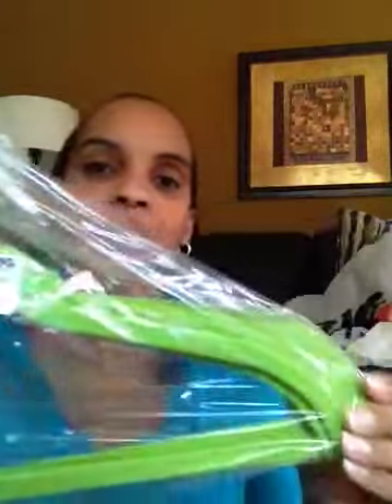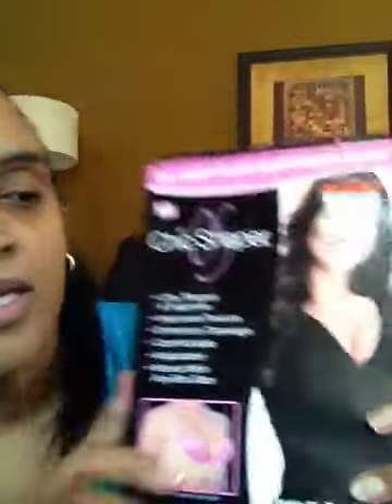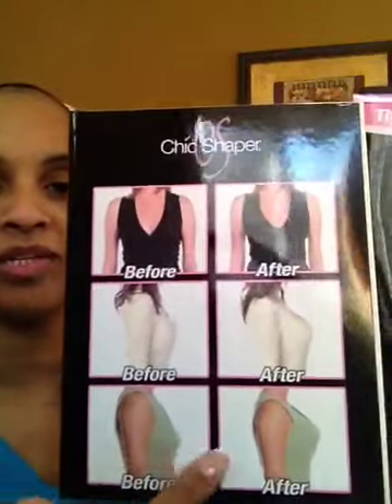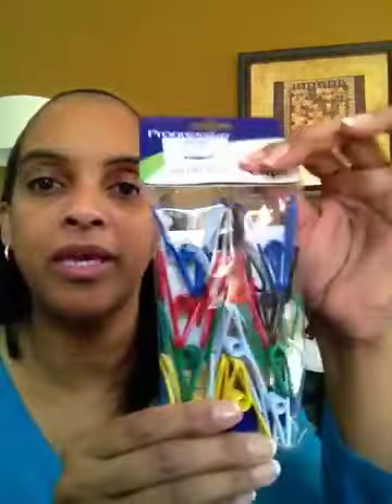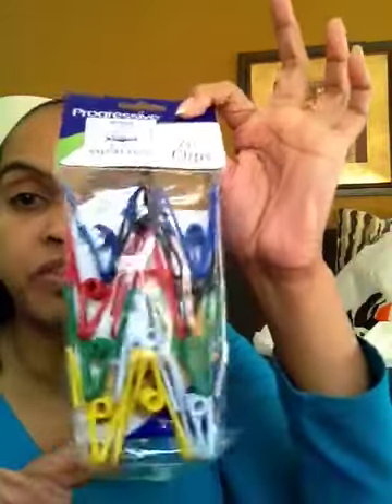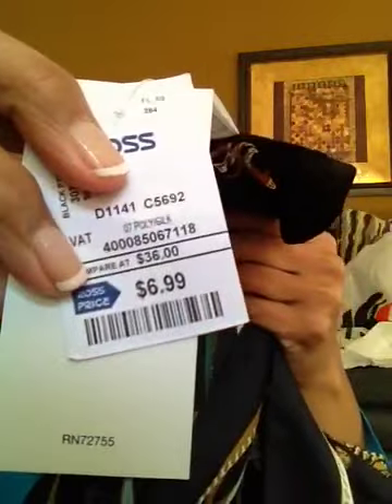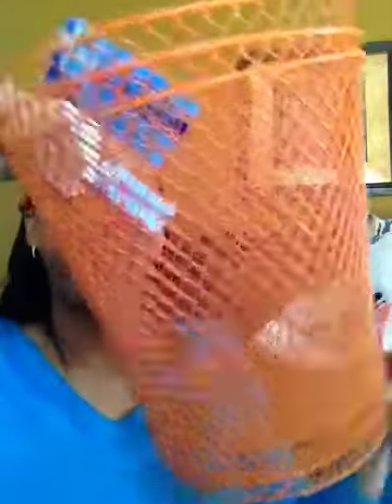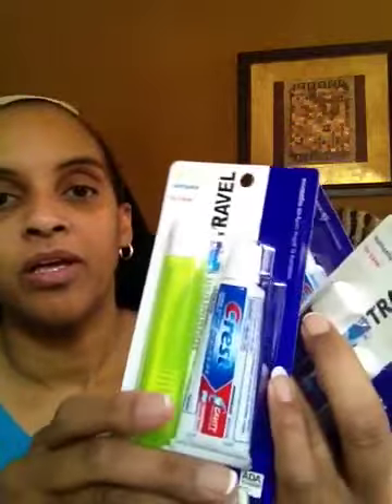Haul Dollar Tree Big Lots and Ross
Have I replaced eating with shopping?